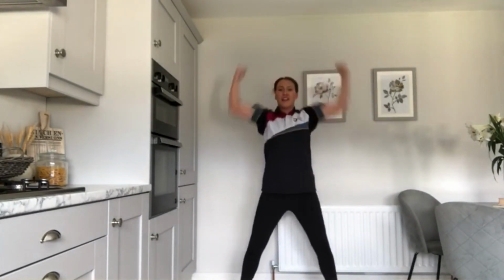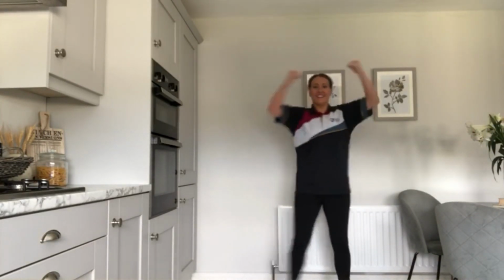Dance Workout for Teenagers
Every Body Active 2020 is a Sport Northern Ireland investment programme, which aims to increase participation in physical activity and sport among traditionally underrepresented groups, including;

Women and Girls
People with a disability
Those living in areas of greatest social need

INFORMATION ABOUT YOUR getactiveabc MEMBERSHIPS

All Direct Debits will be suspended and will not recommence until facilities are operational again. Fixed term Members have received the appropriate extensions to their membership.
e.g. if your membership is due to expire in August and the closure lasts 2 months, then your membership will be adjusted to expire in October.

Before taking part or try any activities please read below

Venue - ensure you have an appropriate space to exercise safely in, consider ceiling height and floor covering

Clothing - you should wear appropriate clothing for the class you are taking

Participant Health Screening - be aware of your own fitness level and ability, and stop if you feel dizzy or unwell